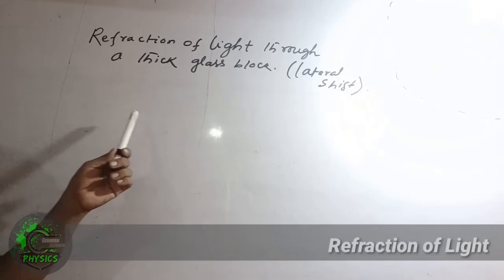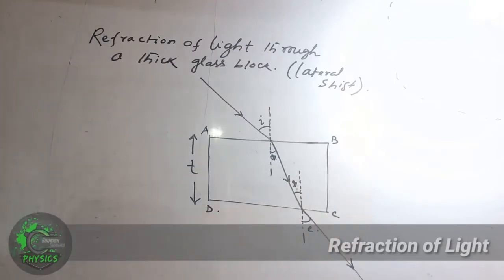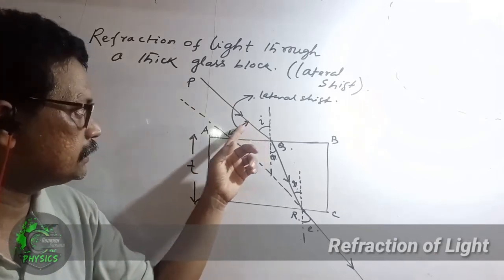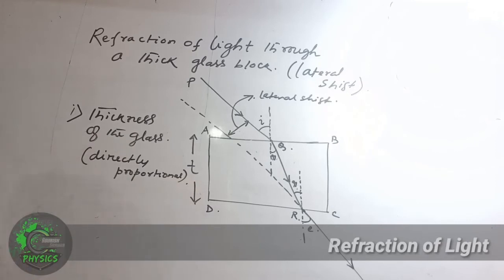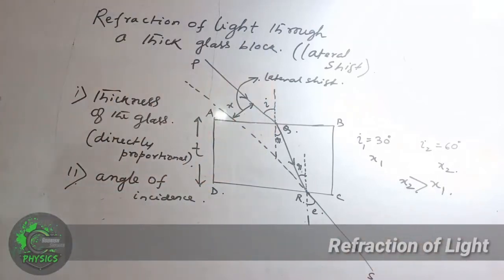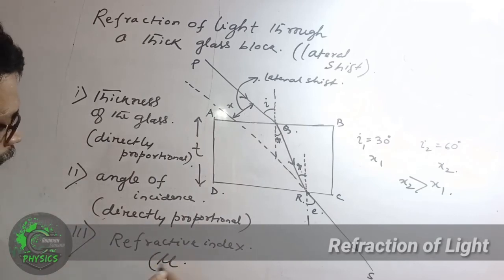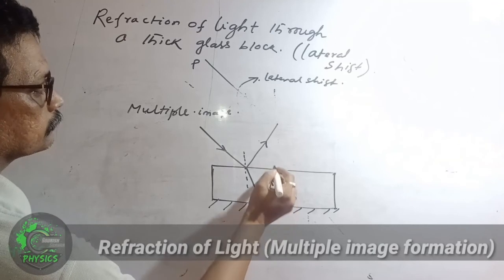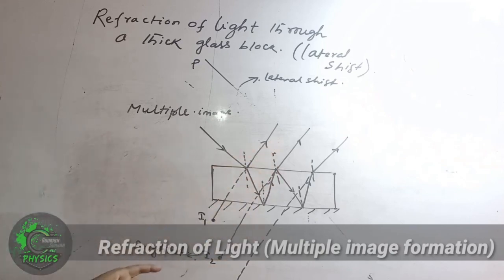Light ray through a parallel glass slab | multiple image formation